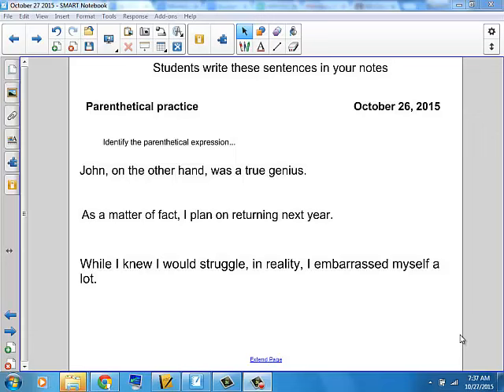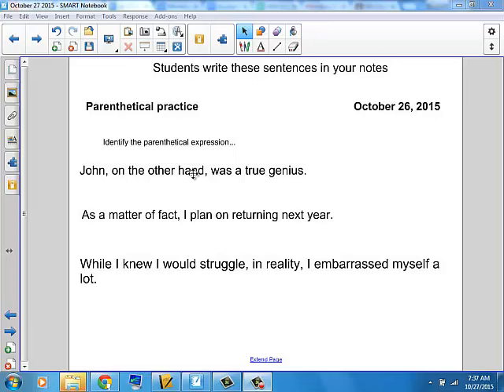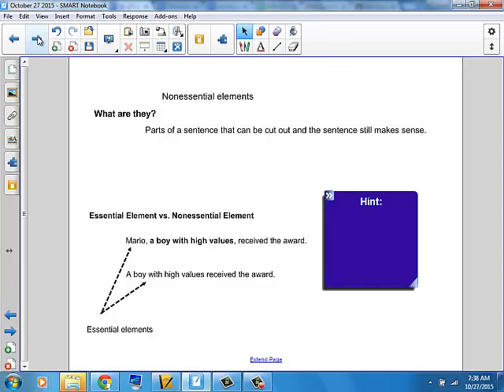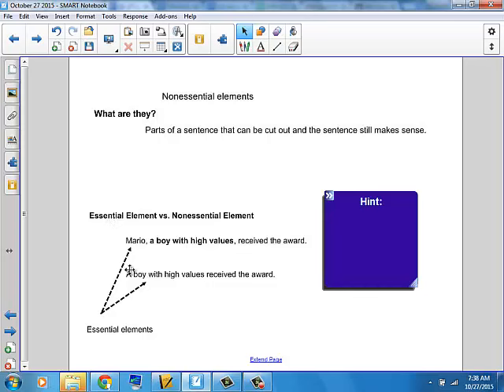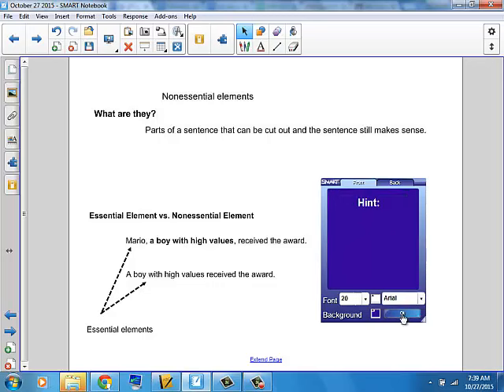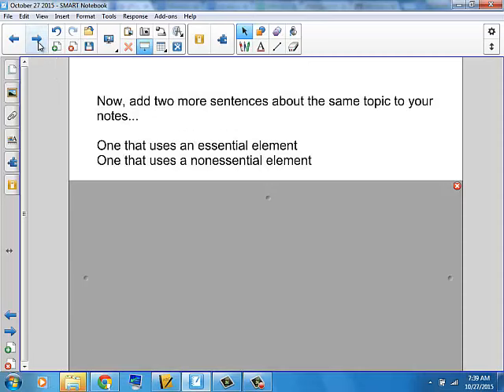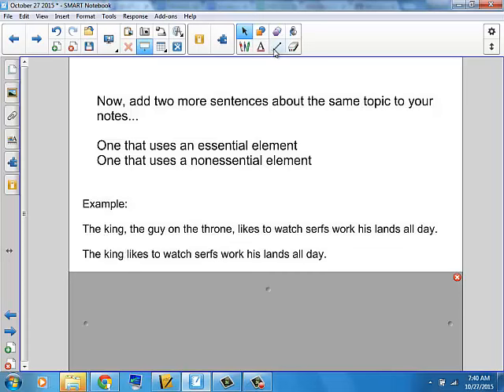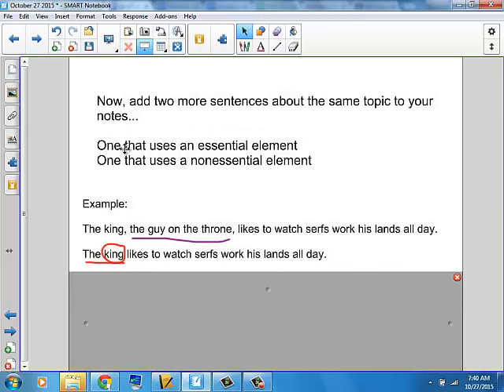Parenthetical expressions and nonessential elements